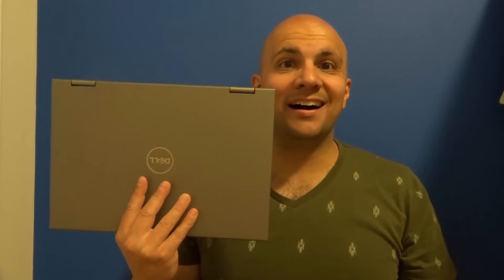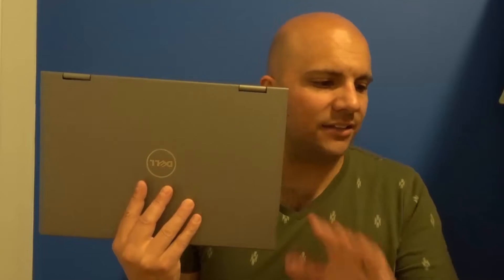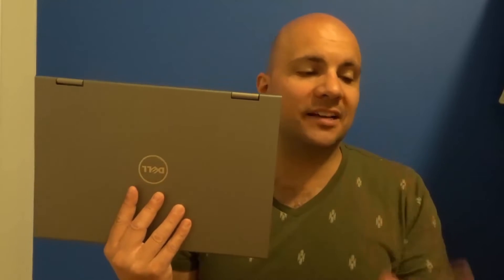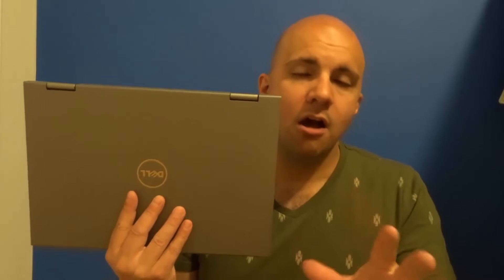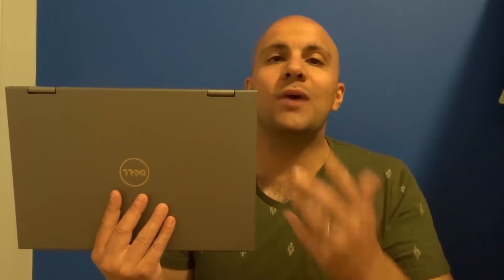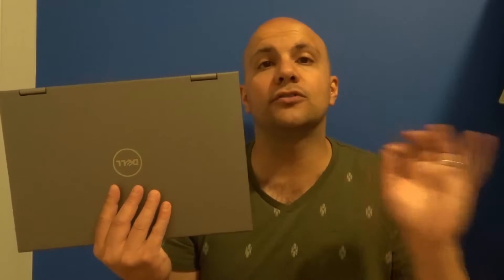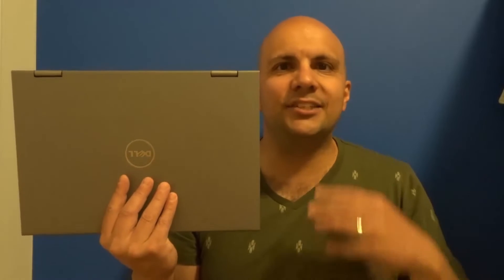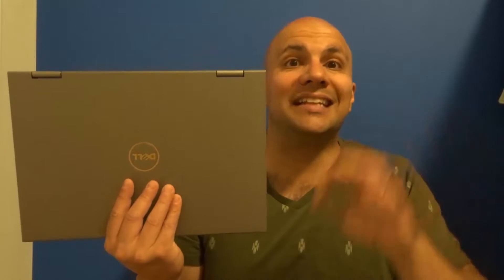Laptop Plugged In But Not Charging-How To Fix It Easily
In this video, I talk to you about a laptop that is plugged in but not charging. If you have plugged in your laptop to the charger and it is not charging up the battery, you might be wondering what is going on. And I can completely understand where you are coming from. Unfortunately, the truth of the matter is that it can be one of many different problems, but I go over a simple thing that you can do to try to get to the bottom of the problem and find a potential solution for it. Please keep in mind the fact that older laptops are sometimes not worth it to repair, so judge the overall cost of repairing it versus buying a completely new one and you can make your educated decision at that point.